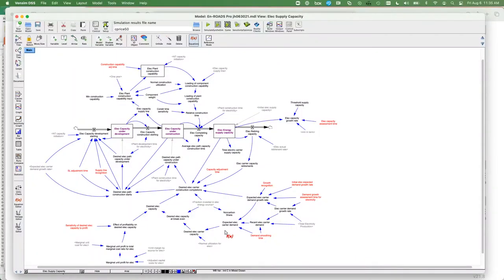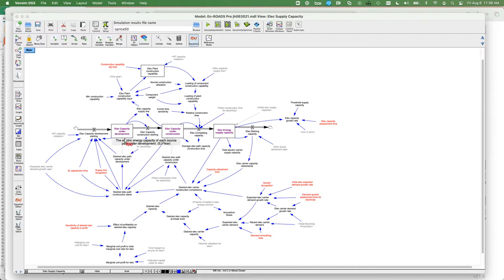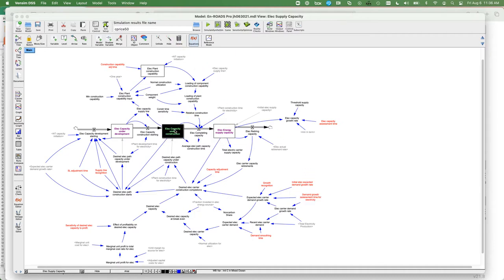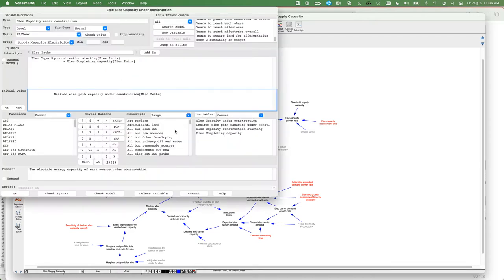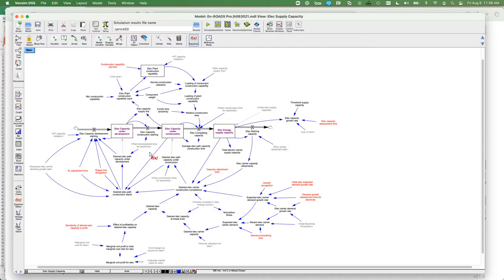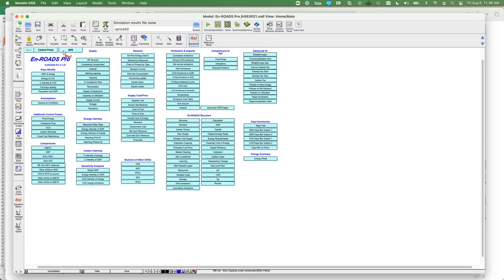En-ROADS Software Mechanics – Mastering En-ROADS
This video is part of Module 8 (OPTIONAL): “Model Structure & Testing”, in the Mastering En-ROADS Training Series. This section walks through the model comparisons and the extensive testing that the Climate Interactive team has conducted in order to build confidence in the En-ROADS simulator.